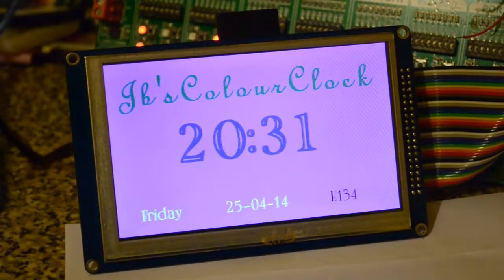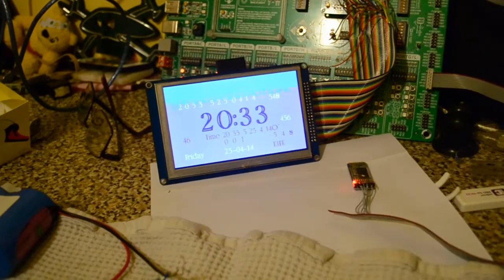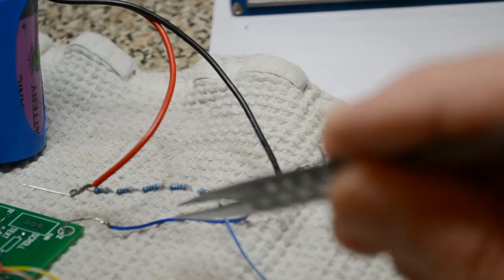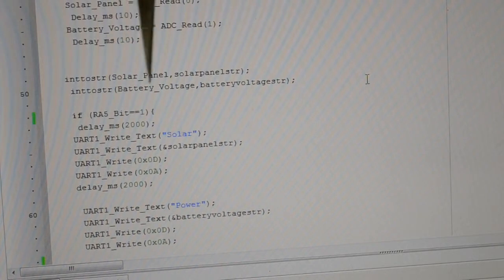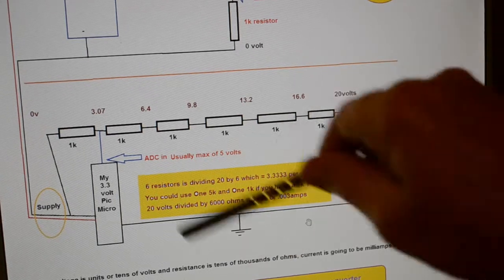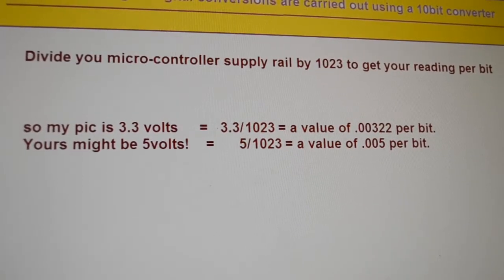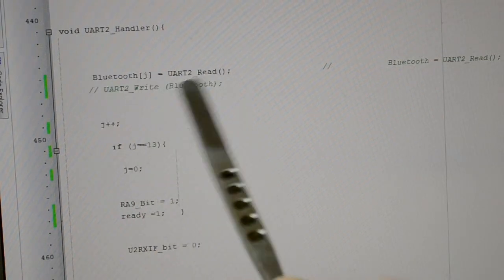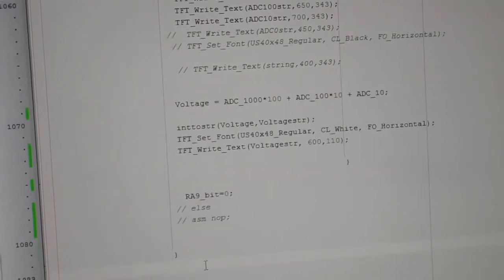ADC converters / Voltage Dividers / UART Bluetooth with MikroC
ADC Converter
Voltage Divider
UART to Bluetooth
More strings